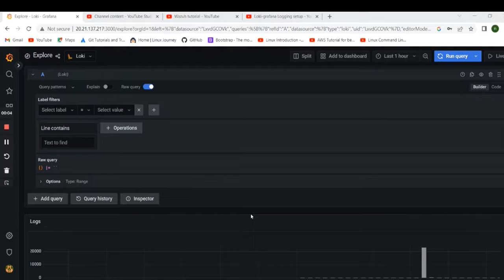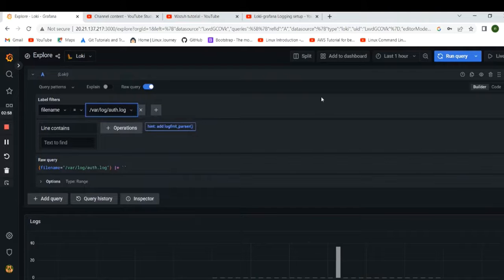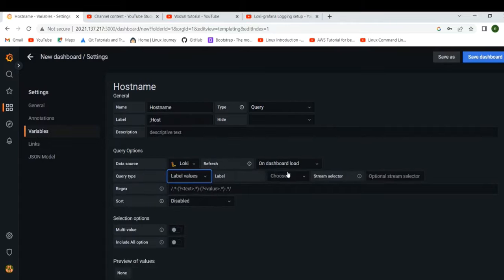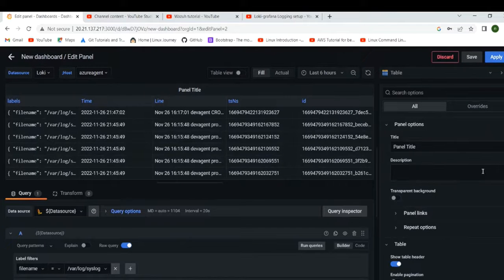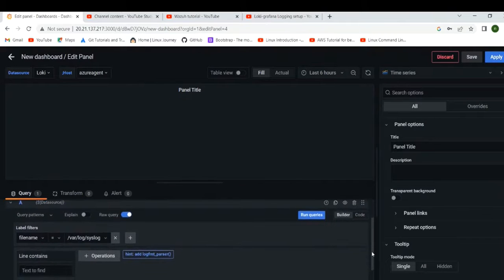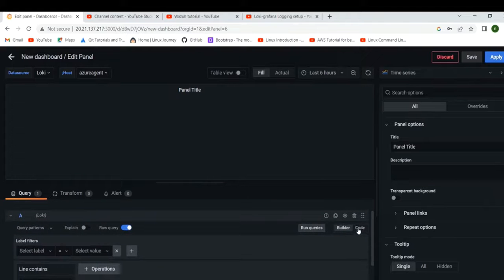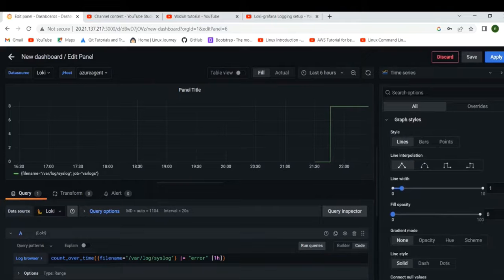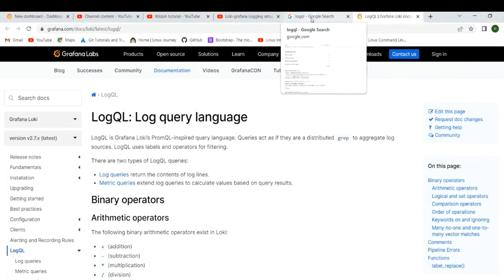How to Create Dashboards in Loki-Grafana (Tutorial in English) | Custom Dashboards Using PromQL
Welcome to this Loki-Grafana Tutorial (in English)! 🎯

In this video, you'll learn how to create custom dashboards in Grafana using data from Loki — a powerful log aggregation system designed for modern DevOps teams.
This hands-on tutorial covers everything you need to know to build real-time, customized log dashboards using PromQL, the powerful query language behind Grafana and Prometheus-based systems.

🧠 What You’ll Learn:
Introduction to Loki + Grafana architecture
Setting up a data source for Loki in Grafana
Writing PromQL queries to filter logs
Creating custom panels and dashboards
Best practices for log-based monitoring

🛠️ Tools Used:
Grafana
Loki
PromQL
Docker / DevOps stack

This tutorial is perfect for:
DevOps engineers
Site Reliability Engineers (SREs)
Cloud infrastructure teams
Anyone exploring observability and log analytics

Important Links